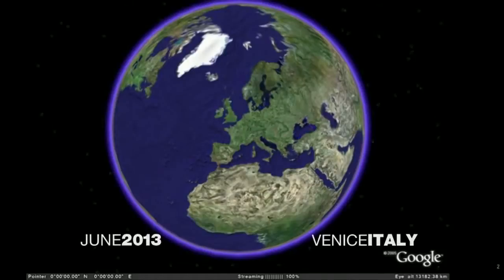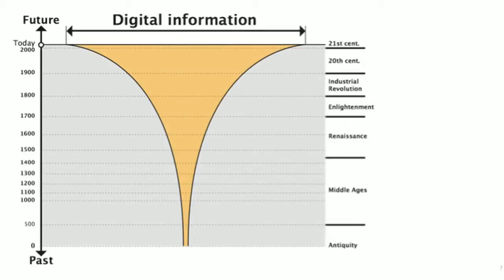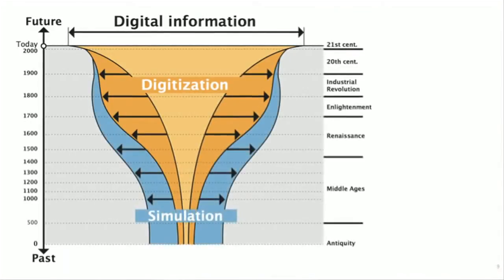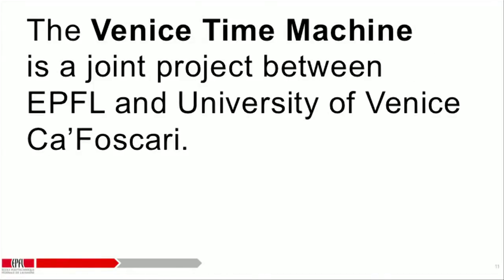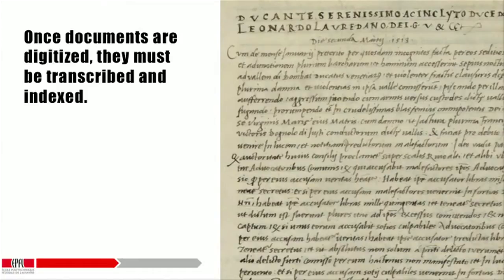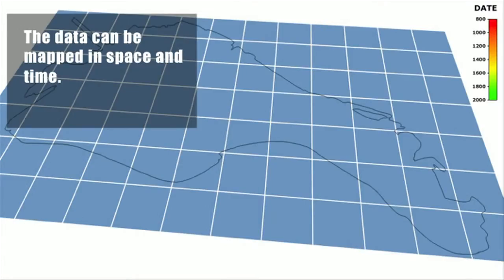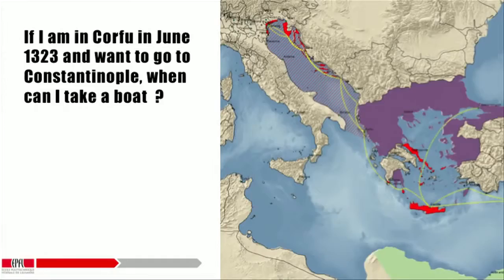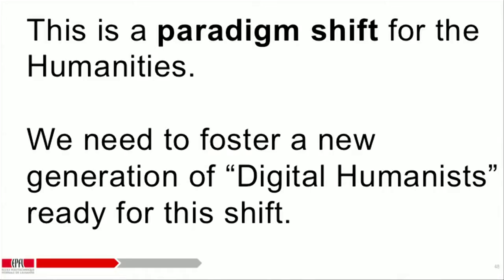Frederic Kaplan How I built an information time machine